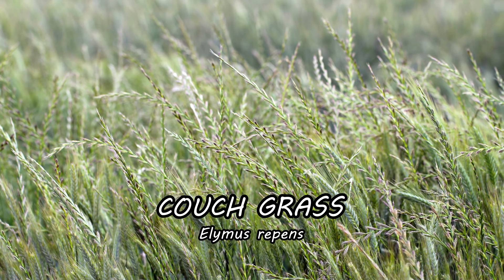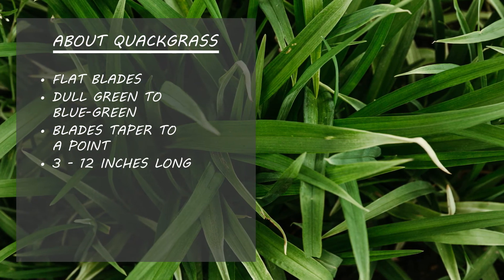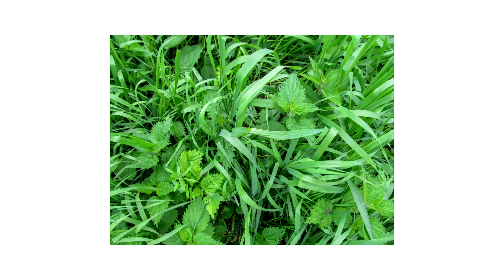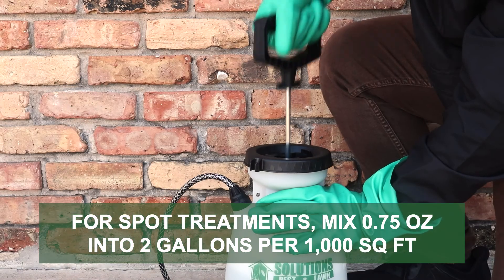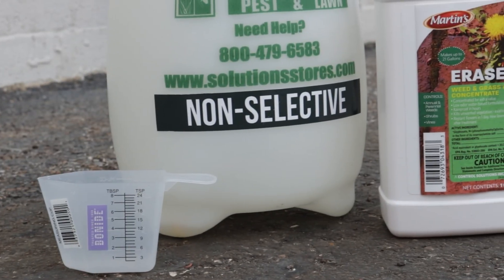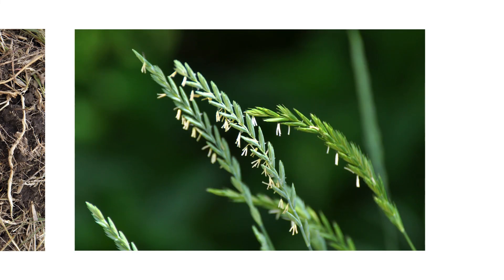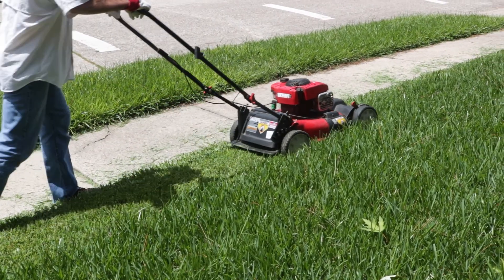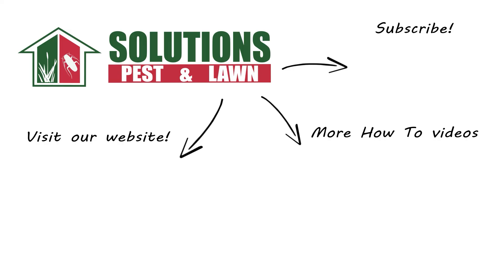How to Get Rid of Quackgrass (Couch Grass) [Weed Management]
Quackgrass leaf blades are flat with a dull green or light blue-green color. The blades taper to a pointed tip. They can grow 3 to 12 inches in length and up to ½ an inch wide. Quackgrass blades are hairy on upper-facing surfaces, but smooth on lower-facing surfaces.

This plant does possess rhizomes under the ground. They are slender and white with sharp tips. The seed heads are 2 to 6-inch long spikes.

Quackgrass is a cool-season perennial. It grows best in moist, well-drained soil where the turf is thin. When inspecting lawns for quackgrass, look out for sporadic singular clumps of this weed. Keep in mind quackgrass can produce flowers and seeds from May to September.

Common sites where this weed can occur include, but are not limited to, lawns, drainage ditches, roadsides, vacant fields, gardens, pastures, and along creeks and rivers.

If you’re situated in the southern United States with warm-season grasses, we recommend Certainty Turf Herbicide. This herbicide offers the selective control of weeds in warm-season turf. For spot applications, mix 0.75 ounces of the product into 2 gallons of water to apply over 1,000 square feet. To enhance this product’s efficacy, mix in a surfactant like Nanotek. Nanotek is a non-herbicide product designed to improve the adhesion and penetration of pesticides onto treated surfaces. Add 2 teaspoons of Nanotek per 1 gallon of solution you’ve made.

If quackgrass is growing in cool-season turf or where plants shouldn't be, like on sidewalks or other paved areas, then consider a non-selective herbicide like Eraser 41% Glyphosate. This non-selective herbicide will kill any plant it is applied to. Just mix 2.5 fluid ounces of Eraser into 1 gallon of water to treat up to 300 square feet.

For either of these products, we recommend you mix and apply your herbicide with a handheld sprayer or a backpack sprayer. If using Eraser, be sure to label your sprayer explicitly for non-selective herbicides to prevent cross-contamination in the future.

Spot-treat any weed you’ve found during your inspection. Use a fan or cone spray pattern to ensure the leaves are fully coated, and spray the weed to the point of wet but not runoff. Be sure to spray on calm days when temperatures are not too hot and when wind speeds are low to minimize drift.

When applied properly, affected weeds will yellow and begin to die. Conduct follow-up applications as necessary. A reapplication with Certainty may be made after 4 to 10 weeks. After applying Eraser, you should see results within 2 to 4 days, but a second application may be made after 4 weeks.

Not only does quackgrass spread through rhizomes, but it will also create new plants by spreading seeds. The best way to prevent new plant growth from seed is by applying a pre-emergent herbicide like Barricade. Barricade Granular Pre-Emergent Herbicide will form a chemical barrier in your soil that will prevent weed seeds from sprouting and emerging. Depending on your turf grass species, you’ll apply 1.5 to 4 pounds of product per 1,000 square feet. After application, water in the product with at least half an inch of water. Make an application in the fall to stop seeds from germinating in late winter to early spring. An additional application may be made after 6 months for year-round weed prevention.

In addition to pre-emergent herbicides, we also recommend you promote the health of your turf to reduce the conducive conditions that allow weeds and disease to take hold.

Mow your grass at proper intervals to maintain a thick growing density. A lawn dense with taller trimmed grass is better able to choke out weeds and prevent them from establishing.

Reduce the shade cast on your lawn by trimming overgrown shrubbery and tree branches, rake away leaf litter and pick up any debris, and employ a proper watering schedule to provide the local grass with enough water to strengthen its roots, but not so much that will encourage weeds. Many grasses require 1 inch of water every week. Apply the water all at once in the morning so it has time to seep into the ground without evaporating in the sun.